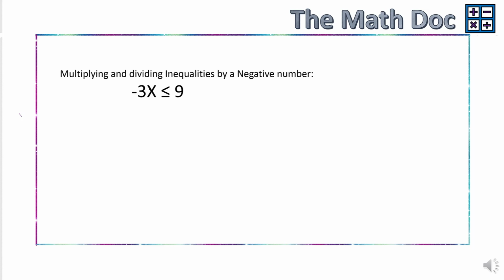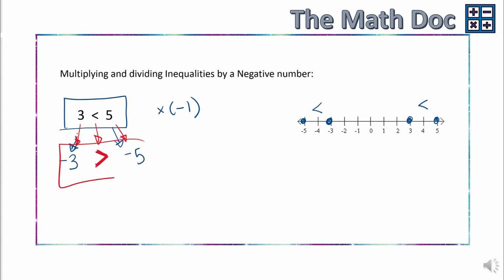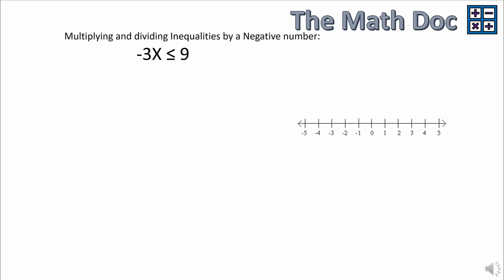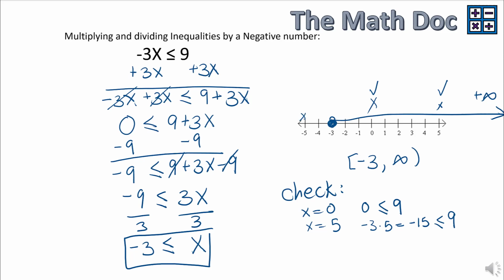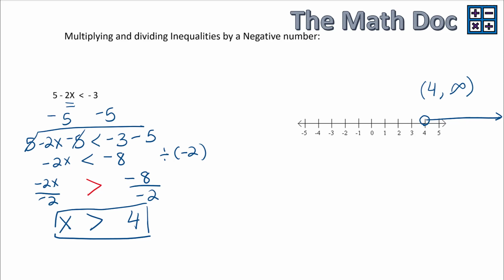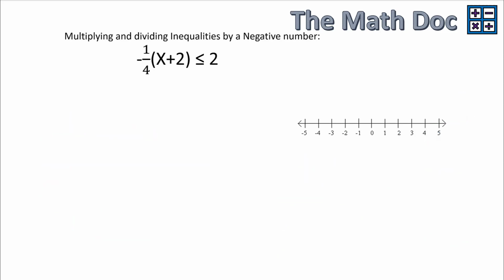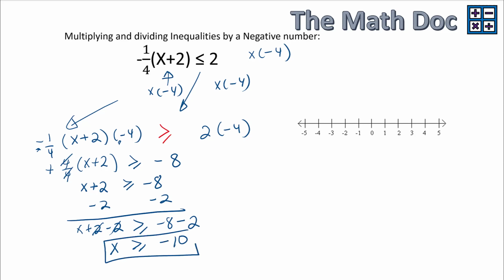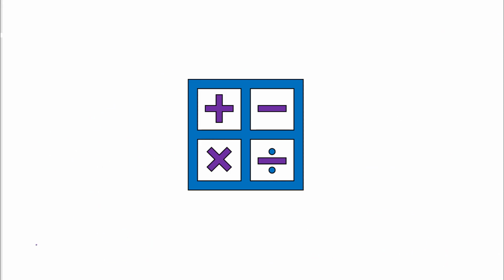Multiplying an Algebraic Inequality by a Negative Number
This video introduces the rule about multiplying or dividing an algebraic inequality by a negative number. It explains why we flip the direction of the inequality sign and goes over several examples in detail